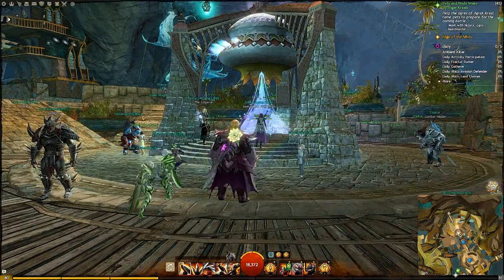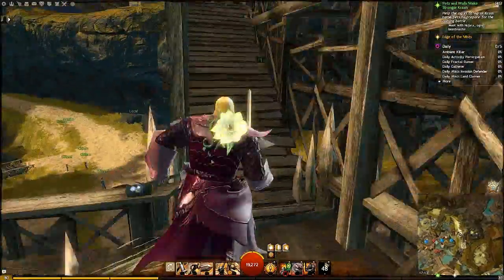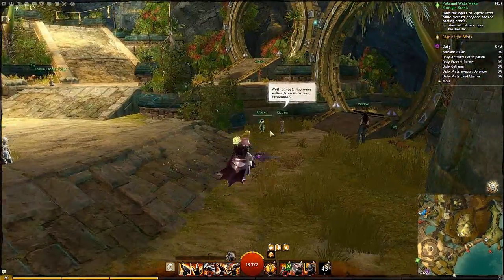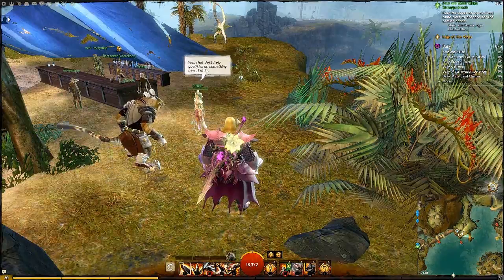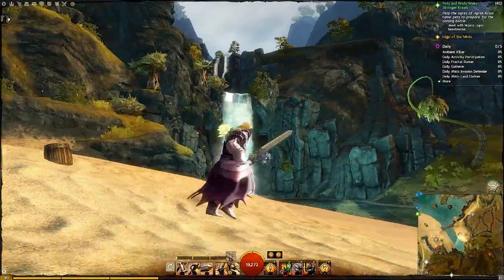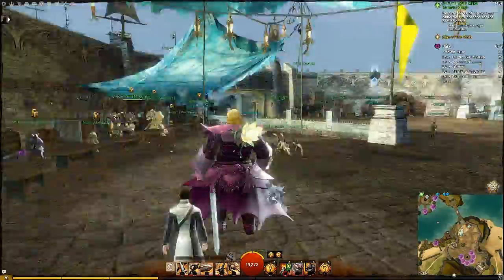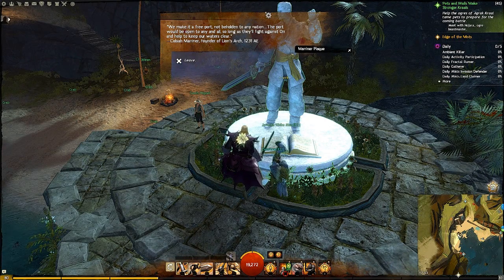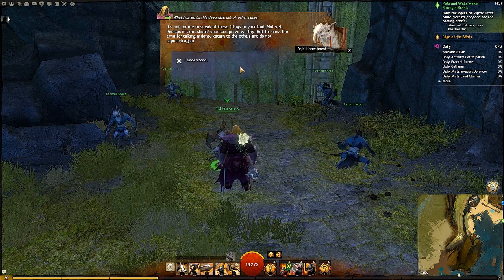Lion's Arch: Before Scarlet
Last year Arenanet destroyed this entire town. Ever wondered what it used to be like? How the game was at launch? Well here is your chance! It's been interesting sitting on this footage for a year, let me know what you think guys!